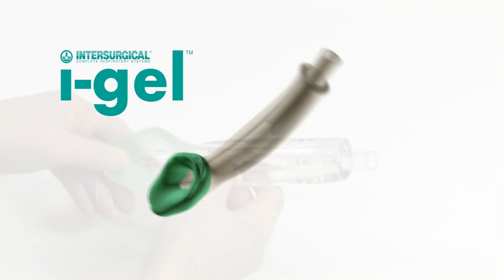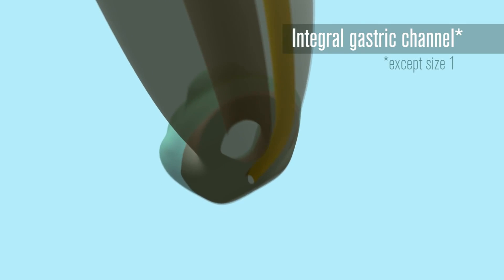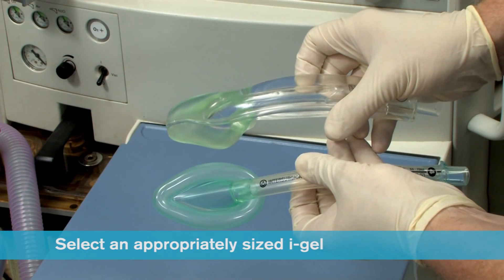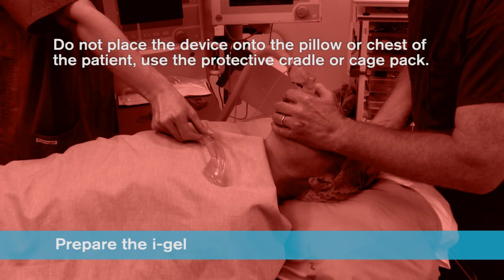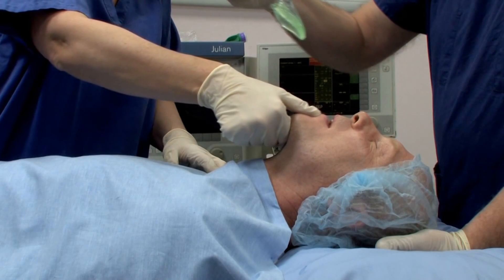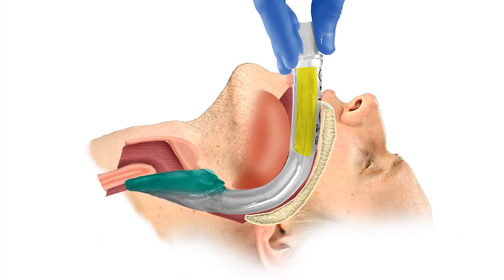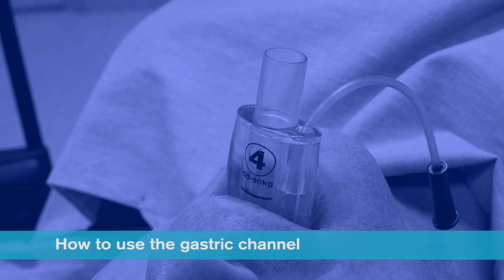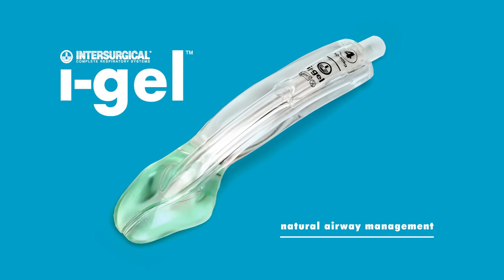Airway Management i gel training1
Como utilizar una I-GEL